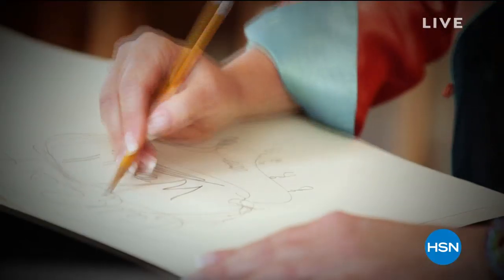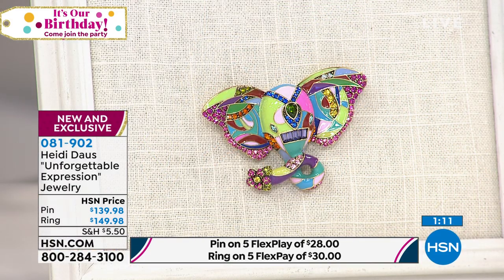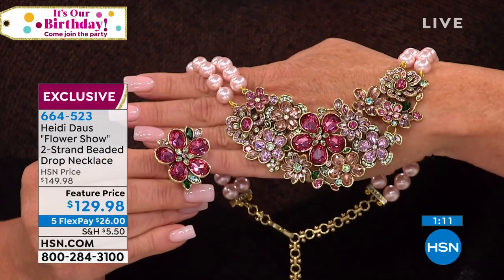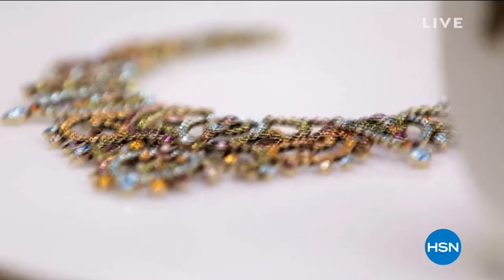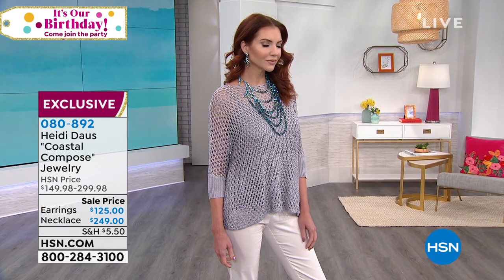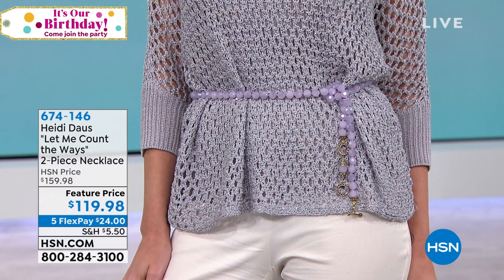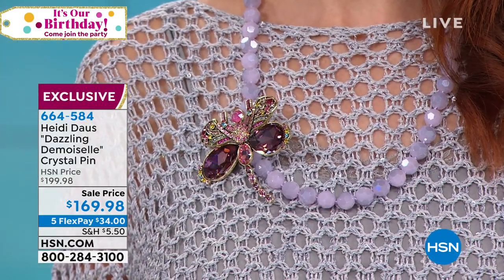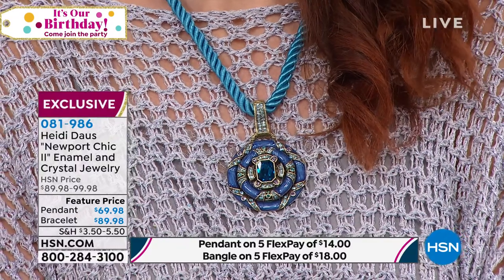HSN | Heidi Daus Jewelry Designs 07.10.2019 - 10 AM